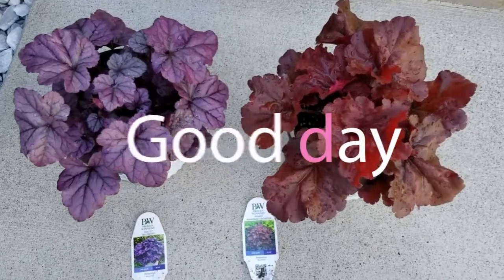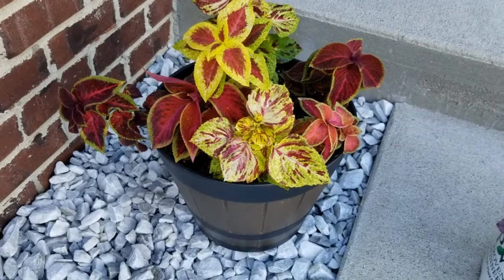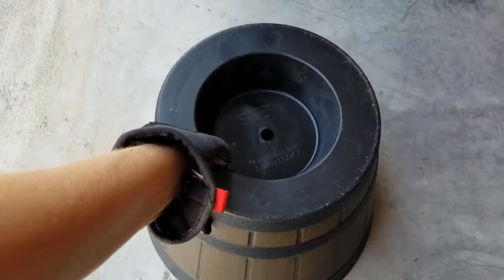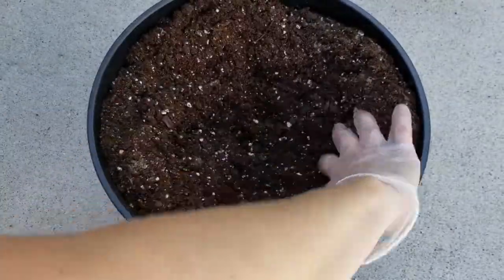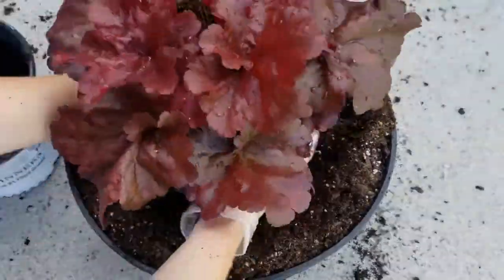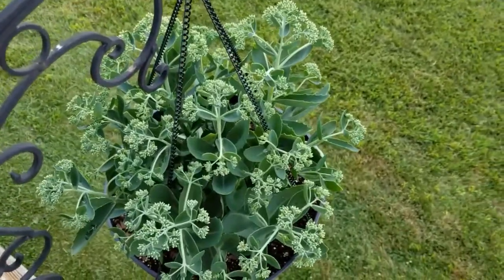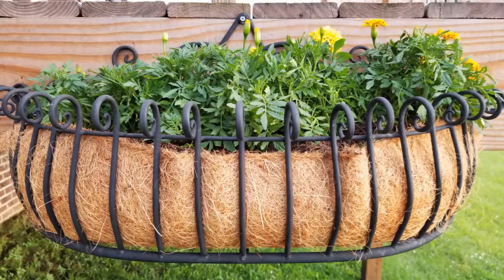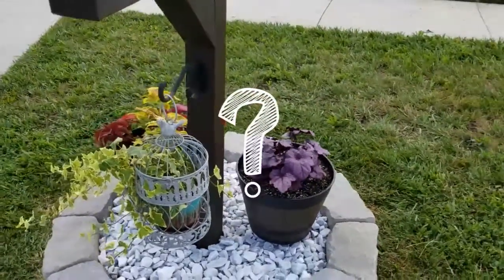Planting Heuchera (Coral Bells) | Window Basket Planter Update 2020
I'm planting more Heucheras (Dolce Wildberry and Mahogany Monster) aka Coral Bells in containers. I also give a fun update to a past video, "Planting in the Window Basket 2020".

You can click on the link in this video to check out the recent video of "Planting Perennials Plants in Hanging Baskets" I planted two beautiful Heucheras in that video as well as an upright sedum.

💧Drip Irrigation Supplies:

Two Way Splitter (Amazon)-
Faucet Timer (Amazon)-
Backflow Preventer (Amazon)-
25 PSI Pressure Regulator (Home Depot)-
3/4-1/2 in. Drip Tube Adapter (Amazon)-
Black Poly 1/2 in. Drip Tubing (Home Depot)-
1/4 in. Dripline Tubing (Home Depot)-
Punch Tool (Amazon)-
Punch Tool (Home Depot)-
1/2 in. Barbed Tee (Home Depot)-
1/2 in. Barbed Elbow (Home Depot)-
1/2 in. Barbed Coupling (Home Depot)-
Figure 8 End Closure (Home Depot)-
1/4 in. Barbed Connector (Home Depot)-
Goof Plugs (Home Depot)-
Shut-off Valves (Amazon)-
Landscape Staples (Amazon)-

Amazon link Clamp Light:

Amazon link Plant Markers / Tags: